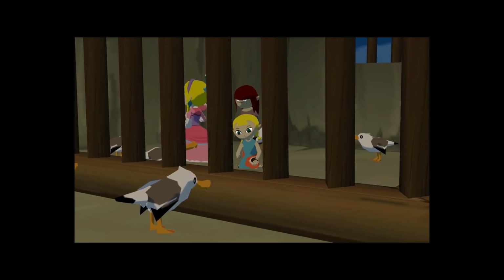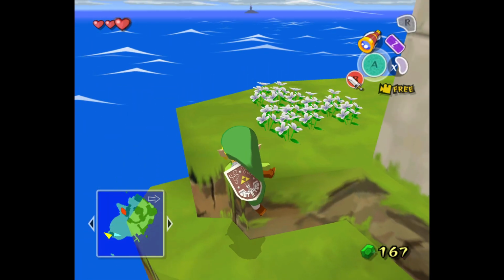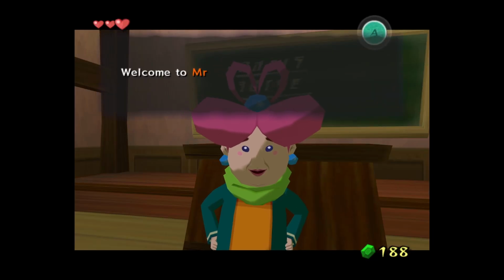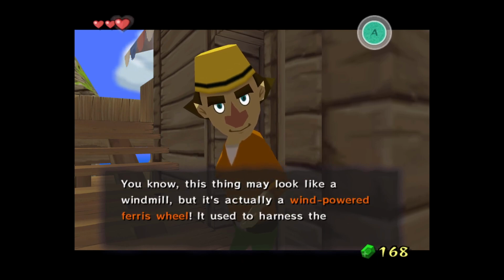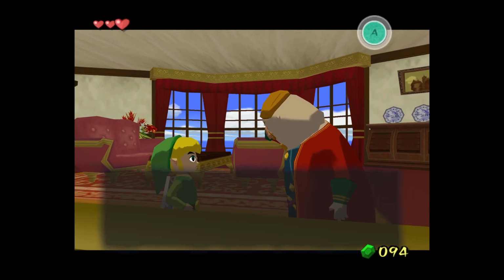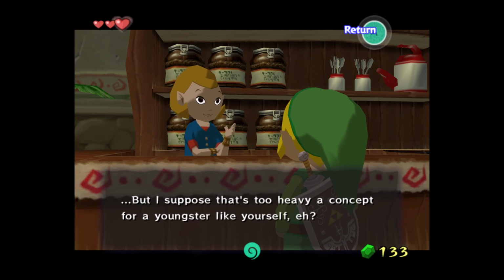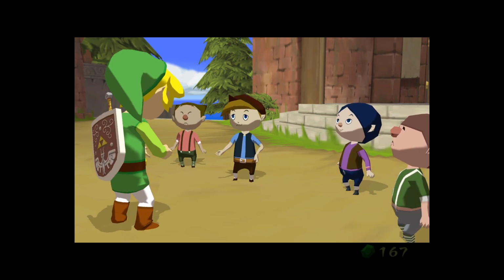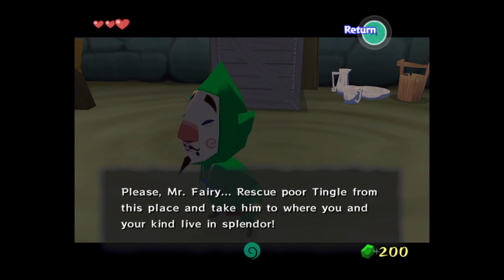Wind Waker - Part 4 - Windfall Explorer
We find ourselves on a new island, explore every inch of it, and boy there's a lot to see, next time though we finally get to sail around.